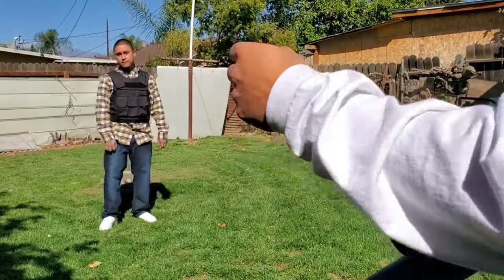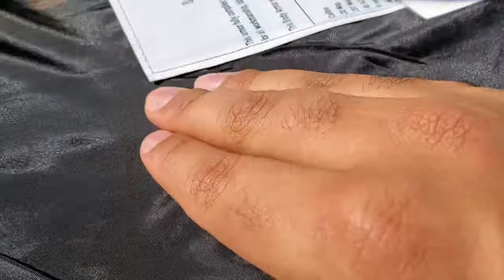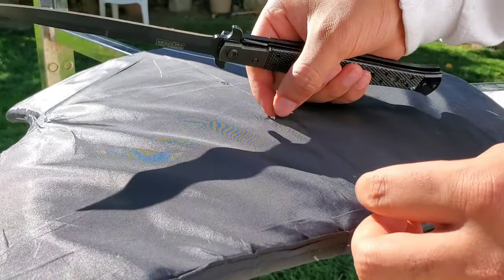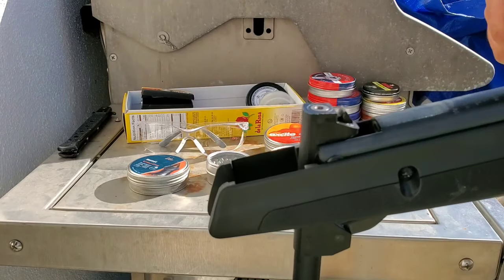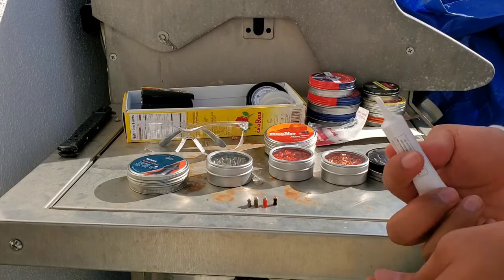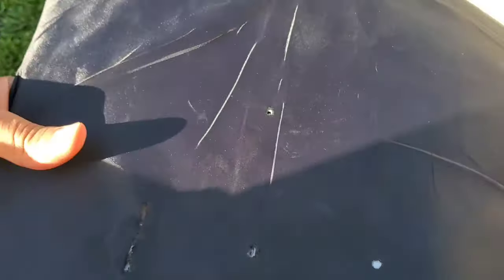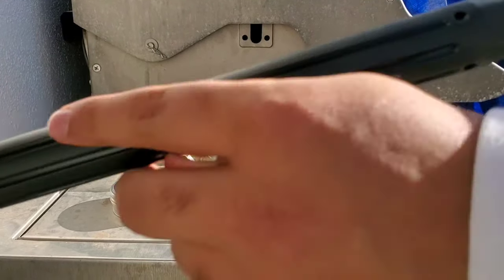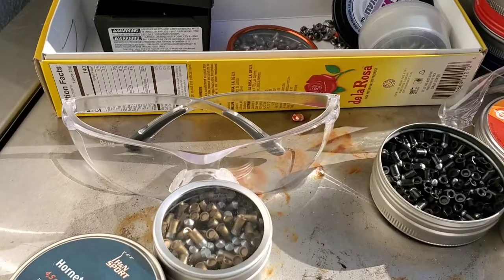Gamo lethal and armor piercing pellets vs Bullet proof vest!!!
⬇️Gamo wildcat whisper 1300fps

Crossman pellets oil

EXPLODING PELLETS !!!

Phone i used to film this video!

Gamo rockets

h&n Hornets

Crossman Gold flights!

Crossman Fast flights!

Excite pellets

Daisy hallow points

crossman destroyers

crossman piranha